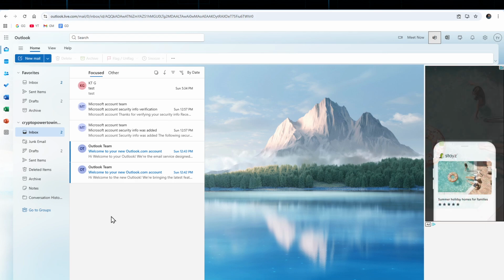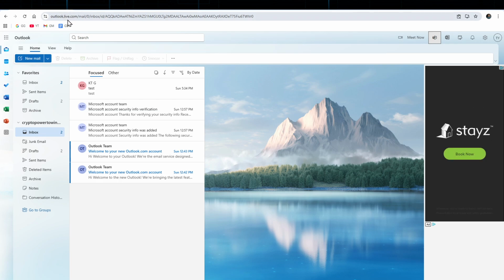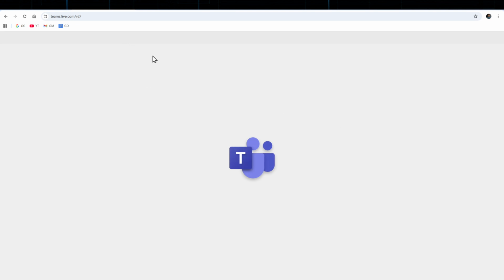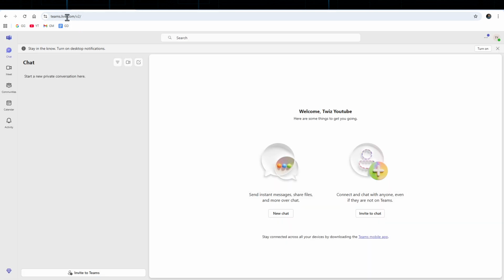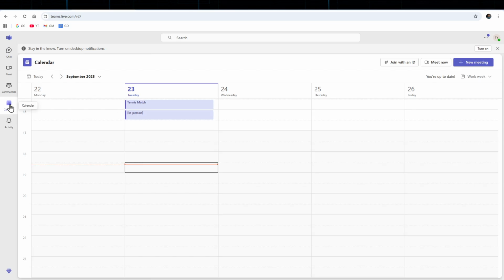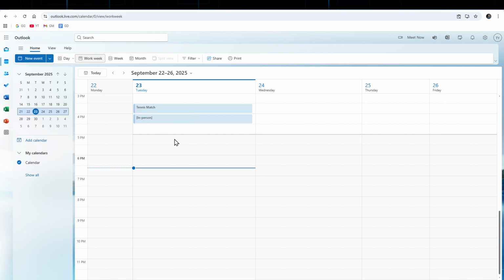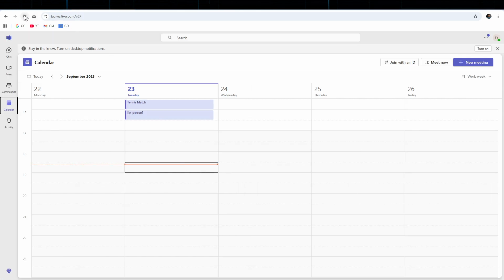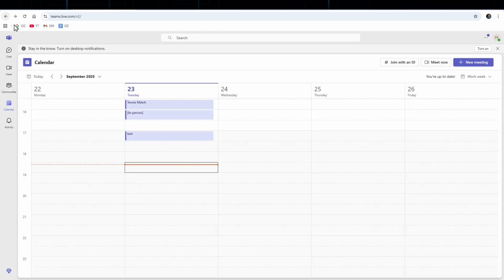How To Sync Your Outlook Calendar With MS Teams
In this video, you'll learn how to sync your Outlook calendar with Microsoft Teams quickly and easily. I’ll guide you step-by-step through connecting your accounts, ensuring meetings and events appear seamlessly in Teams, and managing your schedule efficiently. Whether for work, school, or personal use, this tutorial makes integrating Outlook and Teams simple and effective. Watch now and streamline your calendar management!